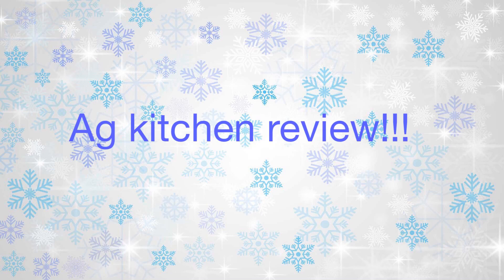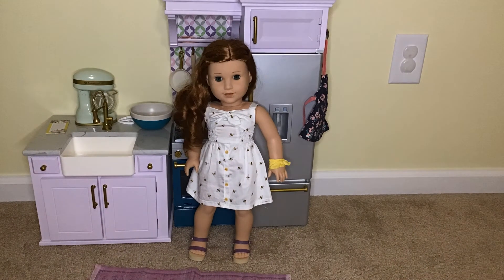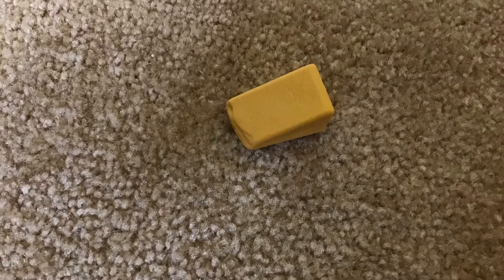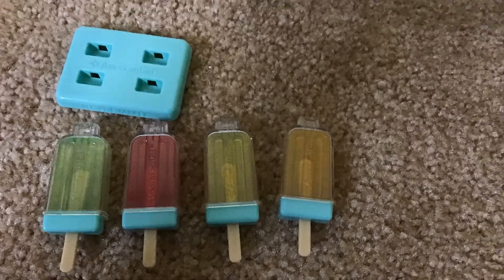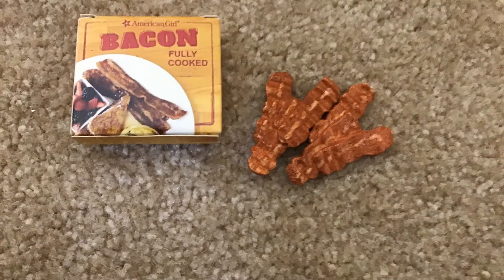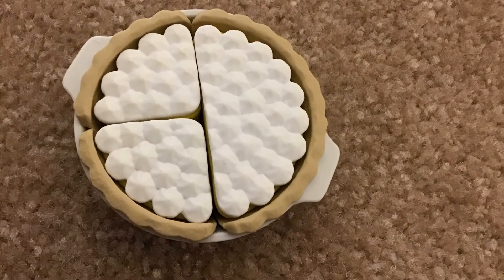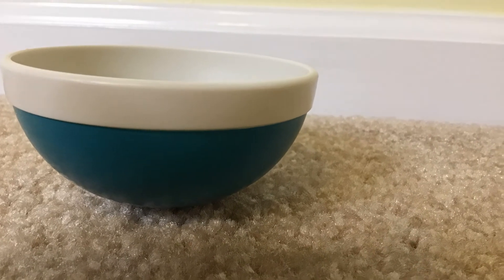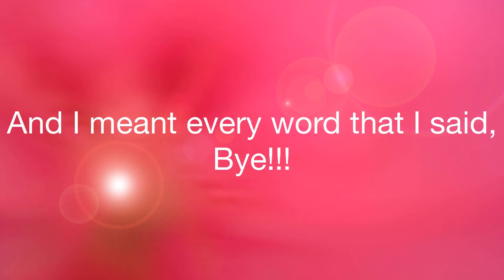American Girl Kitchen review American Girl stop motion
Joss and Blaire show you the new American Girl doll kitchen.